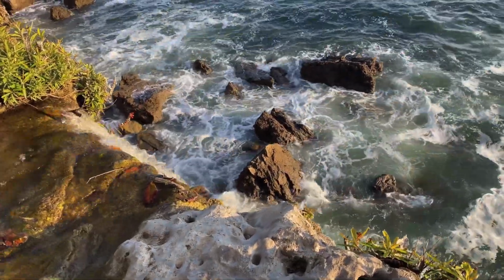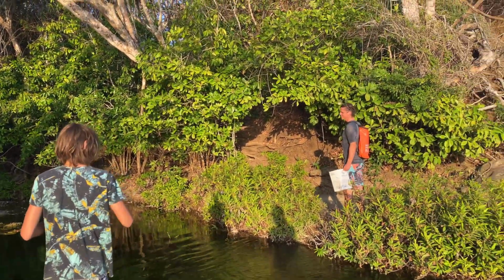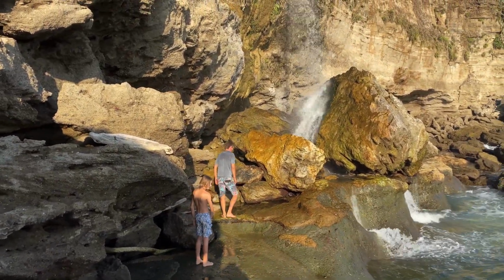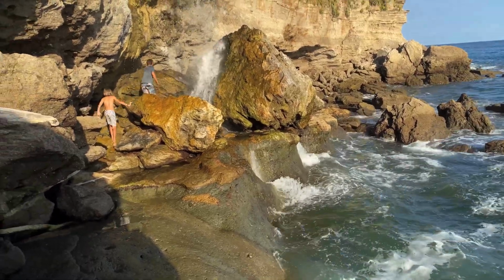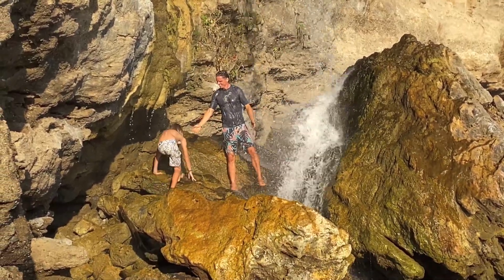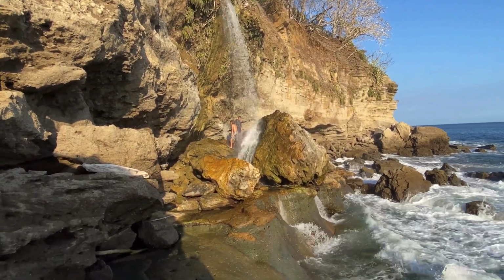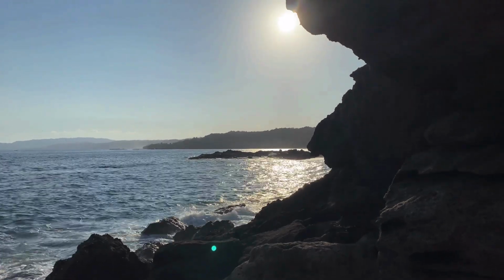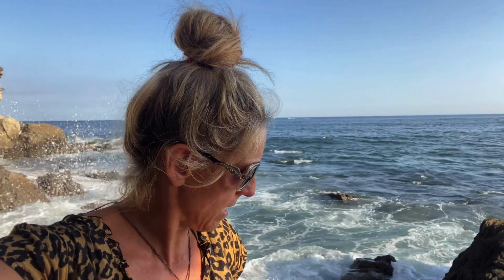FREE Things To Do In Costa Rica - Tambor Costa Rica Travel Guide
✅Interested in working directly with me?  Let's talk & Apply for a free orientation session (follow buttons on my 1 on 1 online marketing coaching website):

FREE RESOURCES:

✅👩‍💻Where To Start Online? 👉I Give You FREE Access To My 3 Part Video Series Roadmap To Freedom

 ✅Top Earner Interview: Learn How we made $19.695,00 on 1 day online in Costa Rica?

✅ Resources/ marketing tools I use, like building a digital membership area for hosting your courses, coaching, or products online:

🚩 📞 Book your 1 on 1 call with me to ask me all your Costa Rica questions and for consultation. Do it today and you receive a FREE copy of my book 7 Steps To Costa Rica!!

📚Recommended Book Tip:
Judgement Detox, by Gabrielle Bernstein

📱Let's have a private conversation about how you can work online as I do.
Or, just because you would like to connect or like to learn more about my small group and private coaching programs.

I don't claim know everything about things to do in Costa Rica, I just share all I've learned after I moved here, so others can benefit. Use your common sense and consult an official financial expert before you buy land etc.
This video is for educational and entertainment purposes only. There is no guarantee that you will earn any money using the techniques and ideas mentioned in this video. Your level of success in attaining the results claimed in this video will require hard-work, experience, and knowledge, service, giving, education, work-ethics, diligence, integrity, gratitude and ultimately helping others.